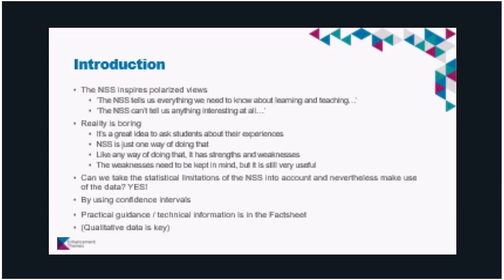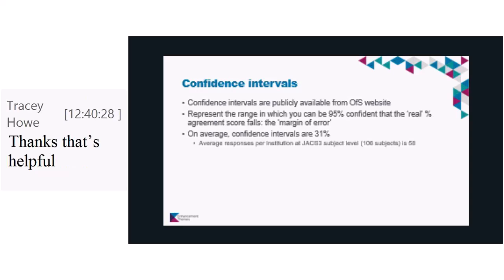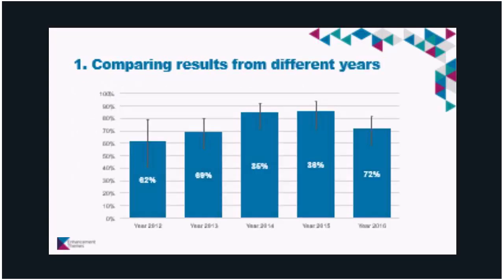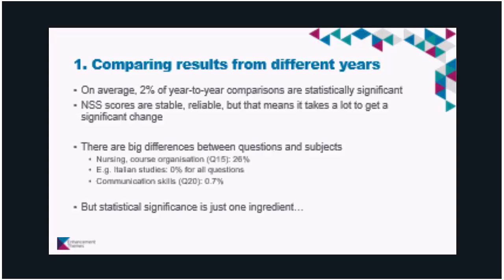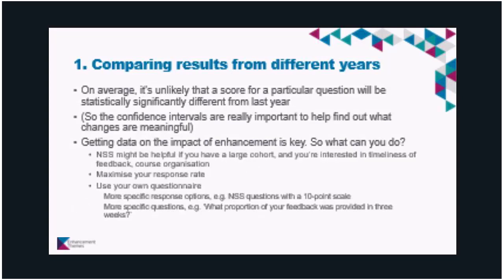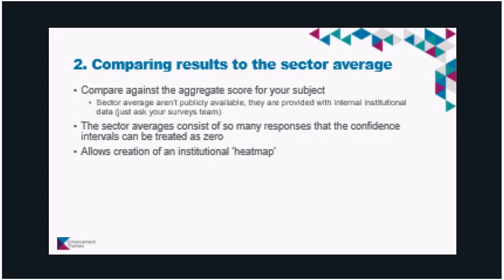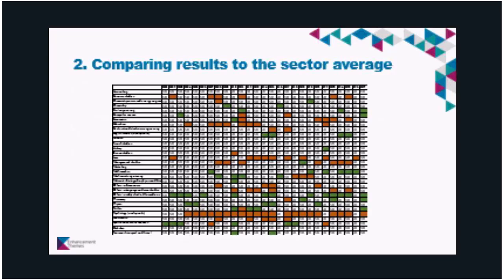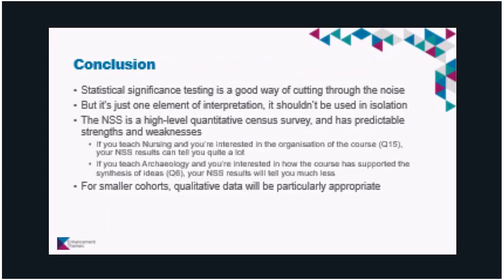Making Sense of Surveys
Alex Buckley (University of Strathclyde)

Student surveys are powerful sources of evidence about learning and teaching, but they also have important statistical limitations. Discussions about tools such as the National Student Survey often become polarised; honesty about the limitations of the data can help to foster more balanced views. This webinar discussed a range of accessible ways in which the National Student Survey (NSS) data can be presented that take the statistical limitations into account, and explored what realistic expectations about the NSS’s enhancement role might look like.

May 2019